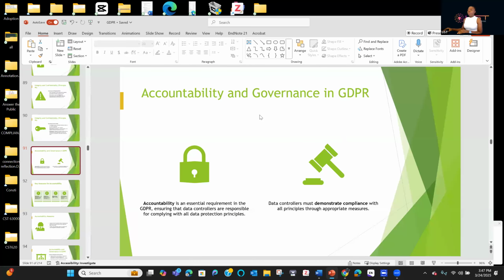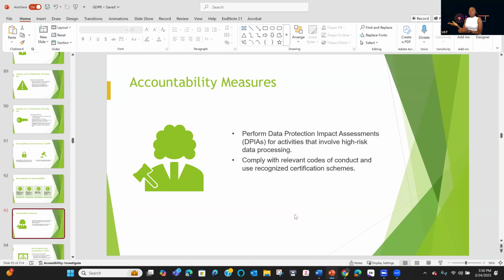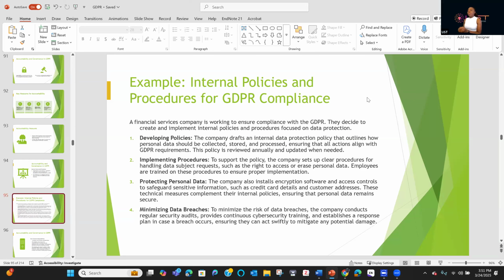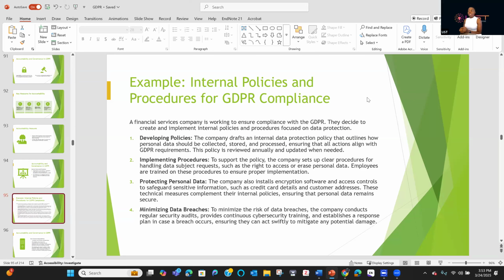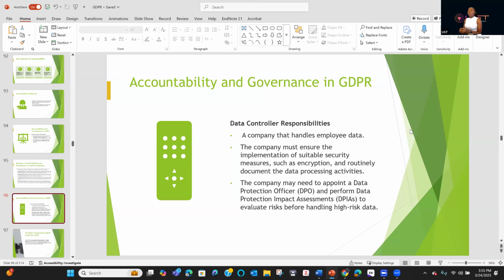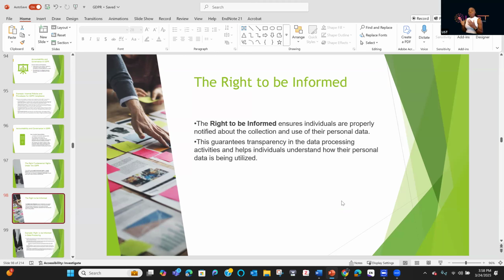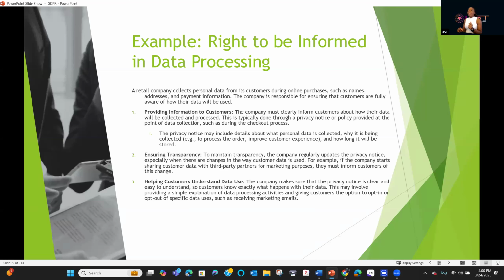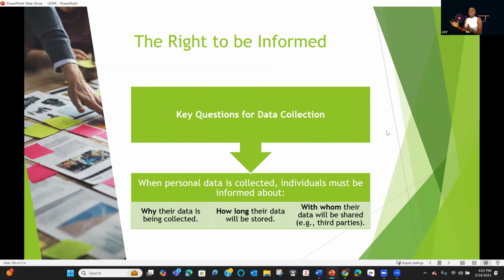8 Fundamental Data Subject Rights Under GDPR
Explore the eight core rights of individuals under the General Data Protection Regulation (GDPR). Learn how data subjects can protect their privacy and exercise their rights, from access to erasure, in this essential guide for data protection and compliance professionals."

This will help clearly convey the video’s content to viewers who are interested in GDPR and data protection. Let me know if you’d like any adjustments!